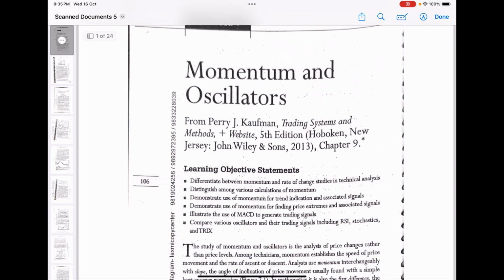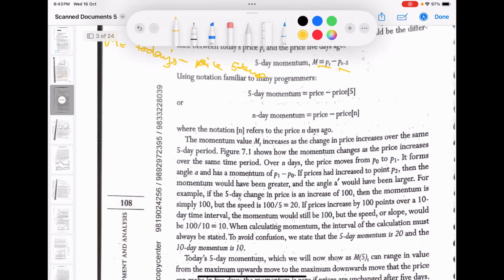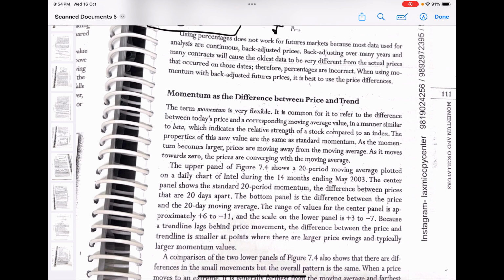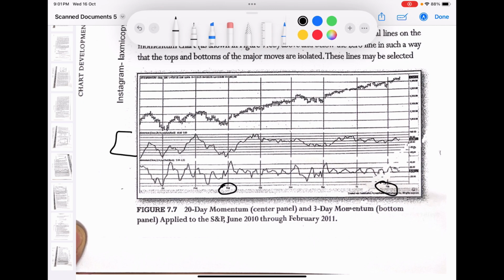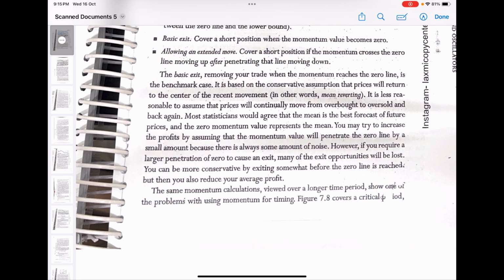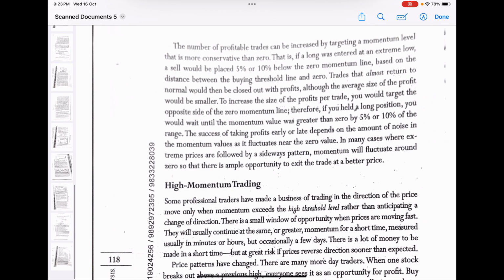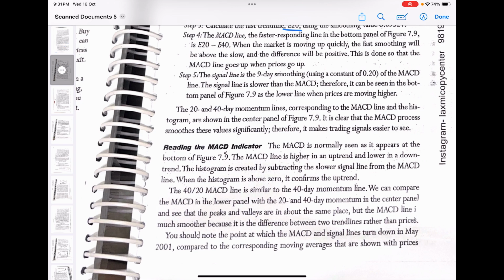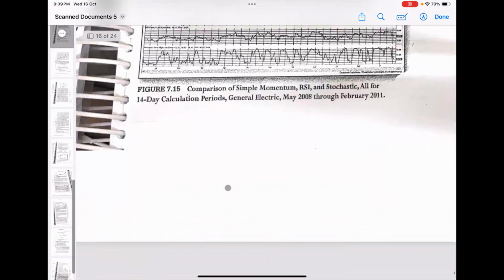Chapter 7 Momentum and oscillators CMT level 2